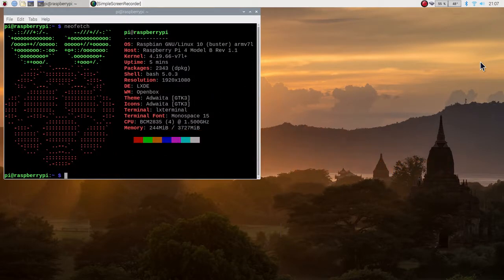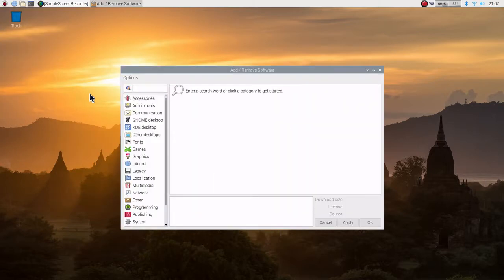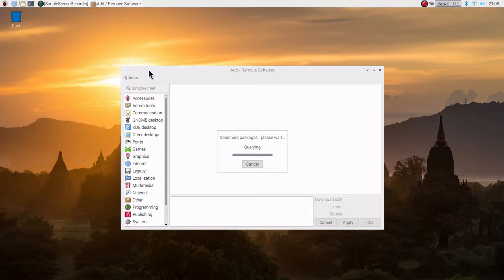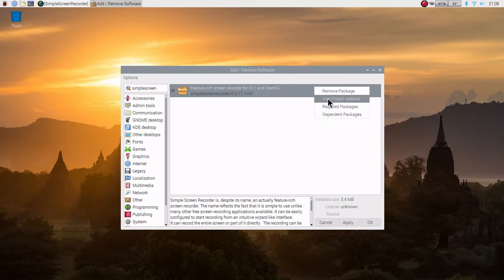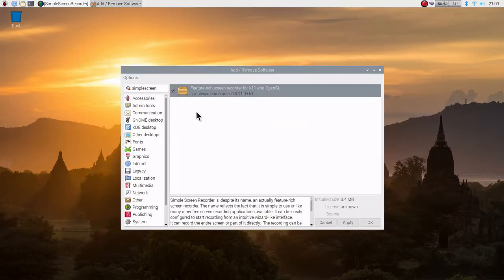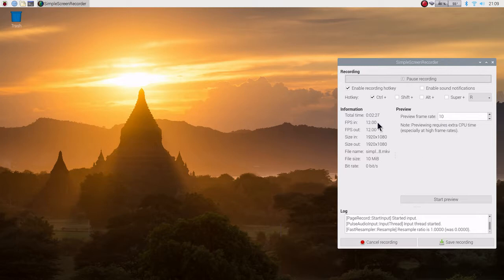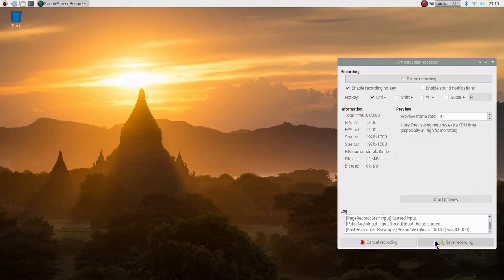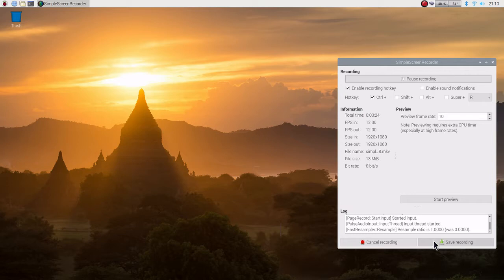SDR Raspberry Pi 4 SimpleScreenRecorder Install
I am now using SimpleScreenRecorder for video recording the Raspberry Pi 4 screen.  Occasionally I use Vokoscreen.

73 David WA9ONY